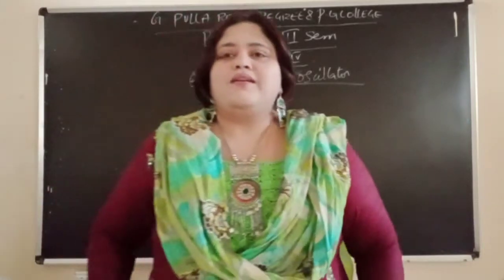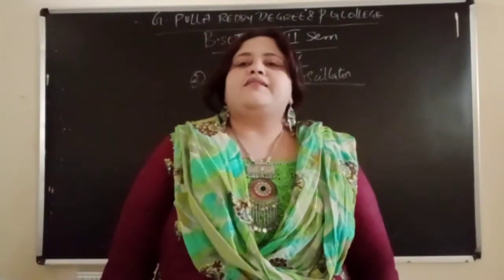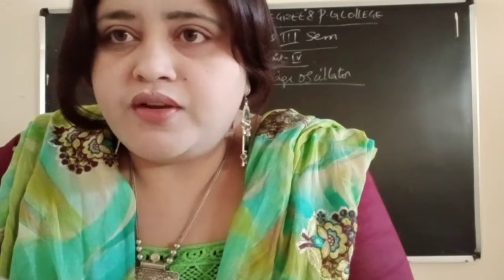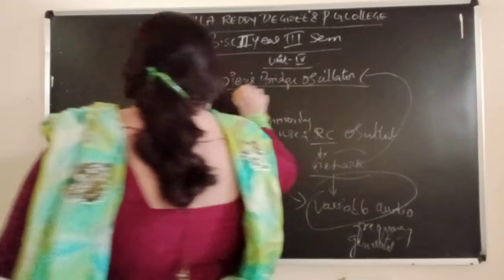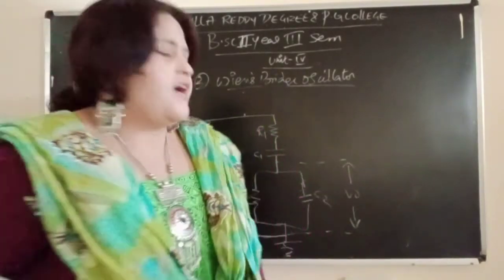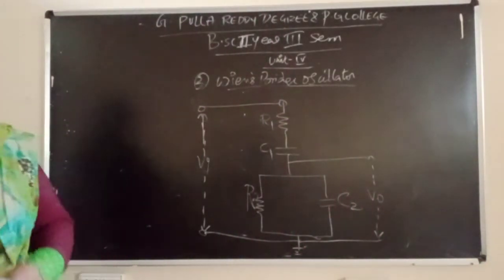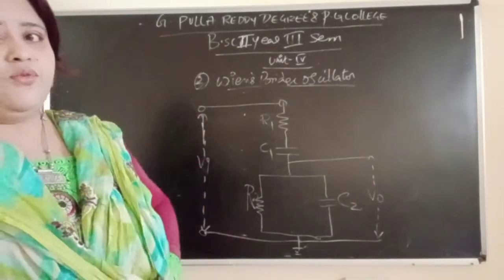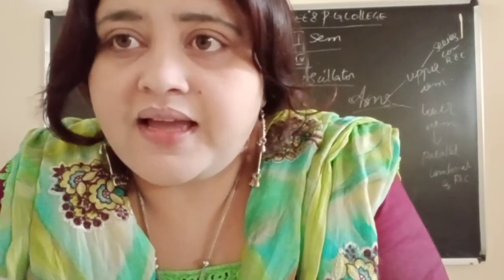B.sc 2yr 3sem lecture48